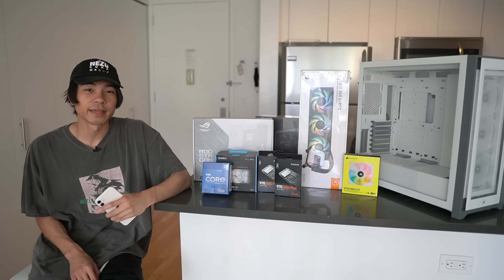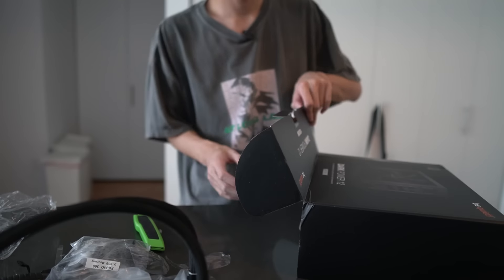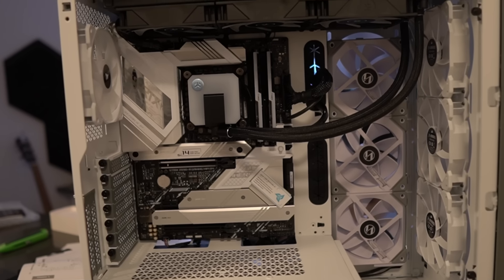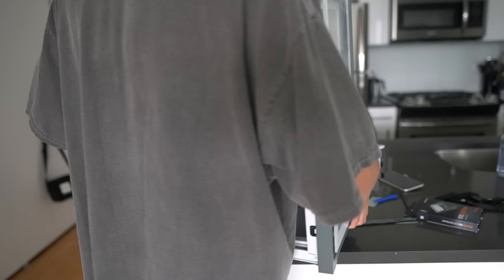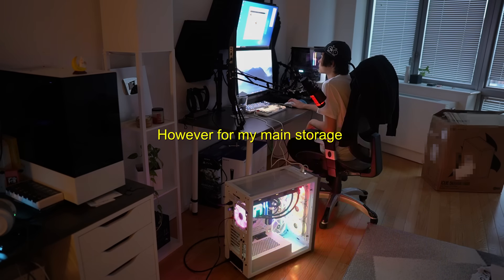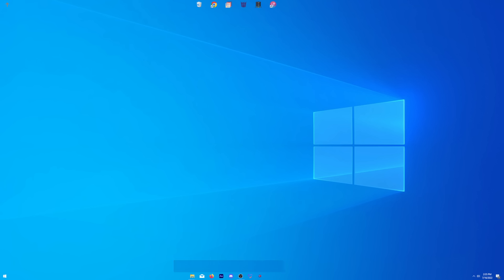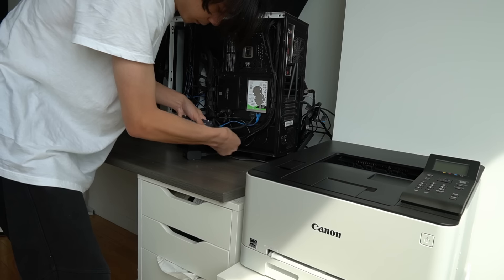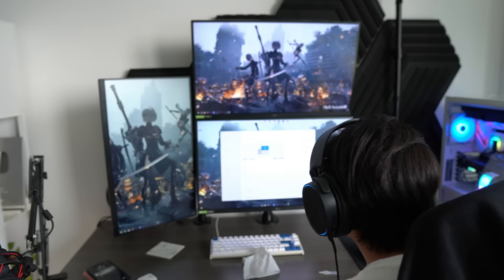BUILDING MY NEW BOTTING / EDITING COMPUTER - My whole PC Setup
In this video, I share my process of upgrading my botting / editing / streaming / gaming computer. Enjoy!

► Wanna learn how to make money with botting sneakers and other collectibles?
Join POLAR CHEFS, my private reselling group! You can book a 1-on-1 appointment with one of our expert advisors. You will also get access to exclusive guides, seminars, release information, and 24/7 access to our staff team.
BOTTERBOYNOVA

My old computer parts are up for auction

FULL UPDATED COMPUTER SETUP
CASE Corsair 5000X
MOBO ASUS STRIX Z690-A
CPU i7-12700k
GPU EVGA RTX 3070
RAM SKILL 32GB DDR4
COOLER EK AIO 360mm
Case Fans Lian Li
Case Fans Corsair
Main SSD
Storage SSD
GPU RGB Cable Sleeve

PERIPHERALS
MOUSE Finalmouse Poseidon (sold out)
PAD Steel Series QCK Large
KEYBOARD Ducky One 2 SF
Monitors LG Ultragear 27
Vertical Monitor Acer 23.8
Camera Sony Alpha a6400
Camera LENS Sigma 16mm
Camera Mount Elgato
Dual Monitor Mount
Single monitor Mount

Chapters:
00:00 Specifications for botting
01:07 Building the new computer
05:12 Will it turn on?
08:05 Desktop cleanup
11:12 Installing final components
12:07 Finishing Touches

Want to learn how to bot sneakers and other limited/collectible items? Join My private reselling group! (USA & Canada only)